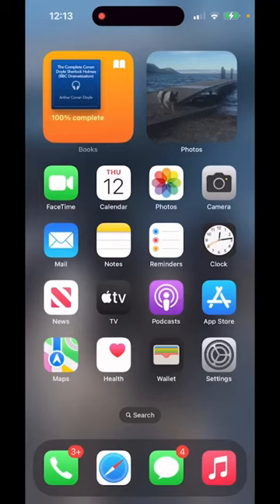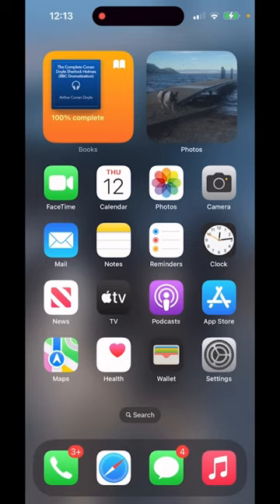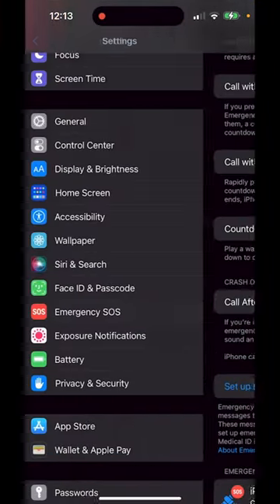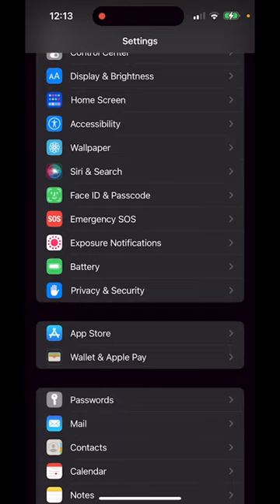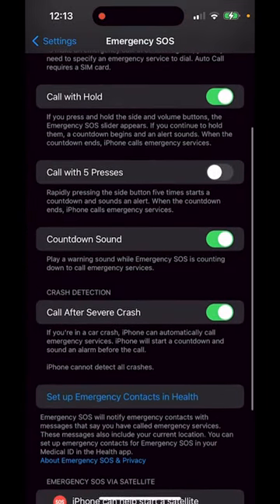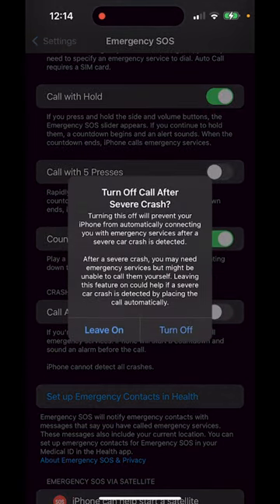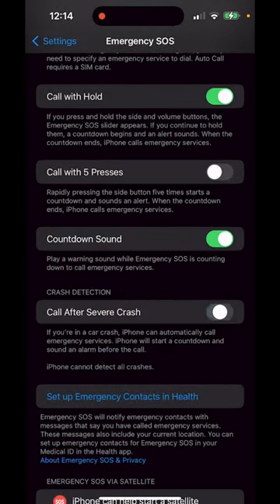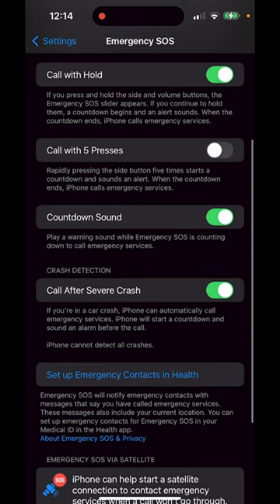iPhone car crash detection - how to enable and disable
The speaker is showing how to turn on the "call after severe crash" feature on an iPhone 14 Pro or Pro Max. The viewer is instructed to go to the settings, navigate to the emergency S.O.S. option, and then find the "call after severe crash" option at the bottom. The speaker advises to leave the feature on in order for the phone to call emergency services in the event of a crash.